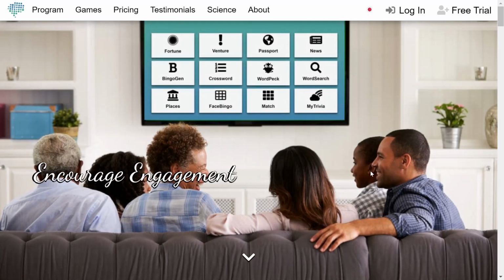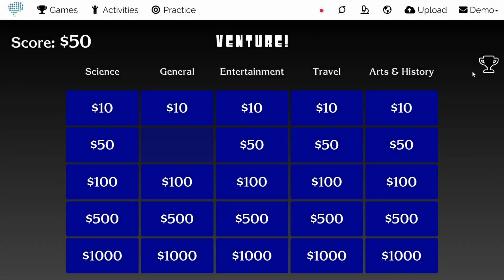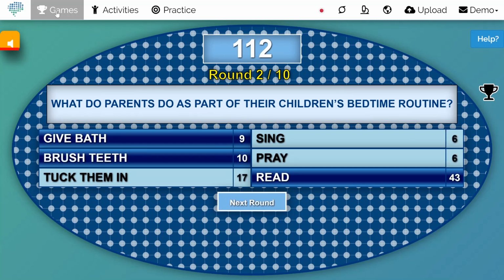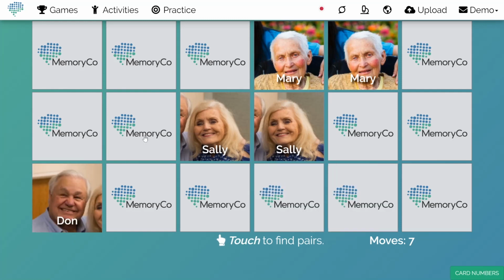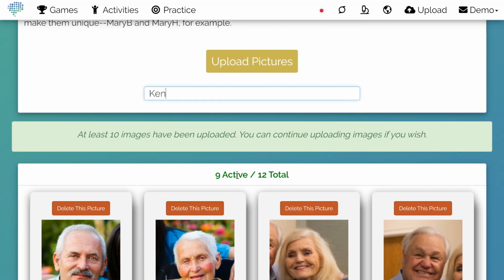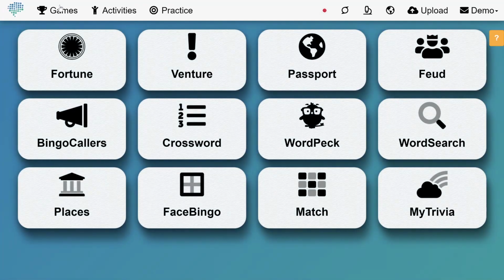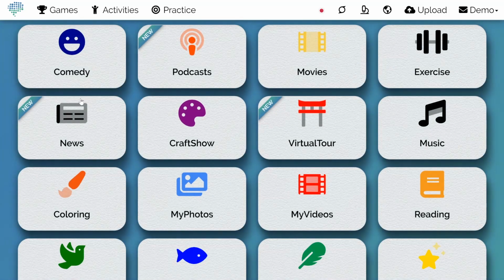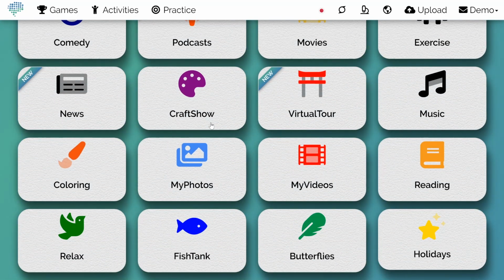MemoryCo Introduction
A short video describing our current features.